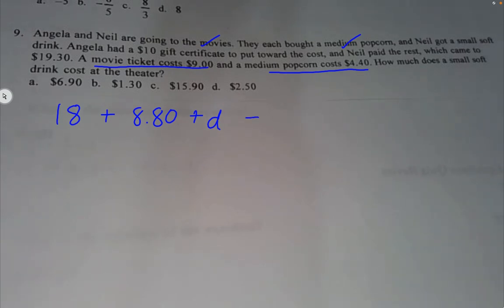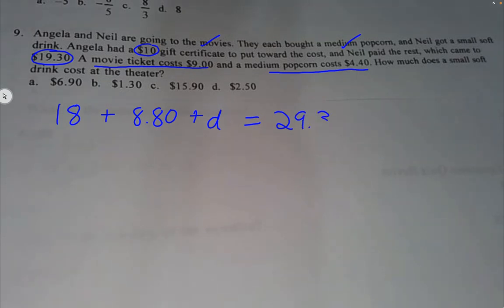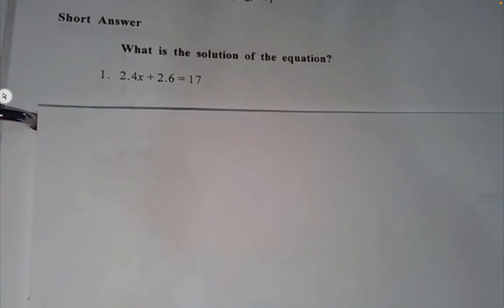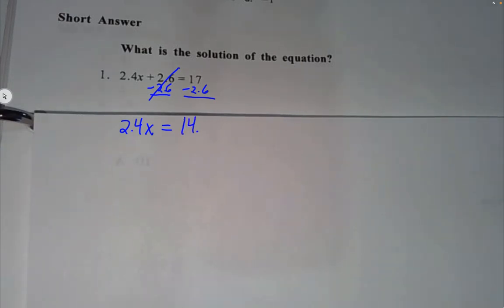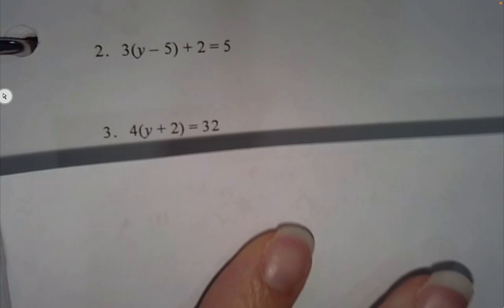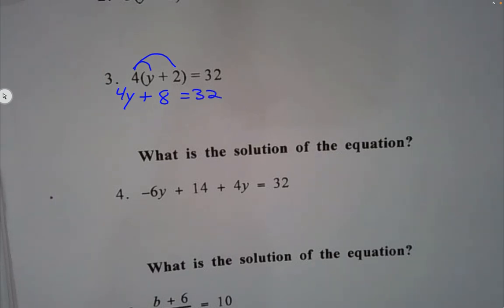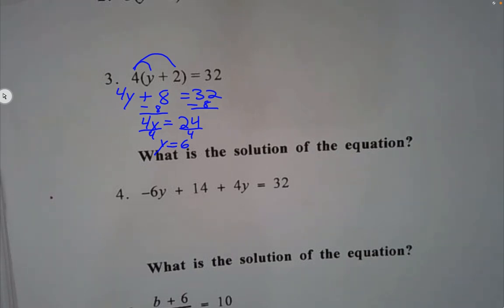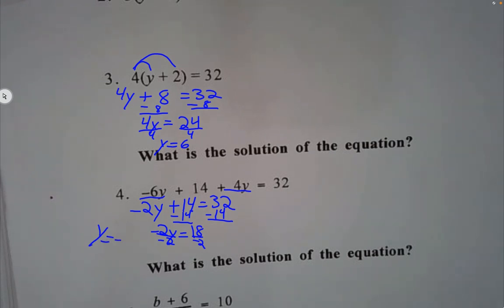Solving Equations Review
Algebra 1 Solving Equations Review